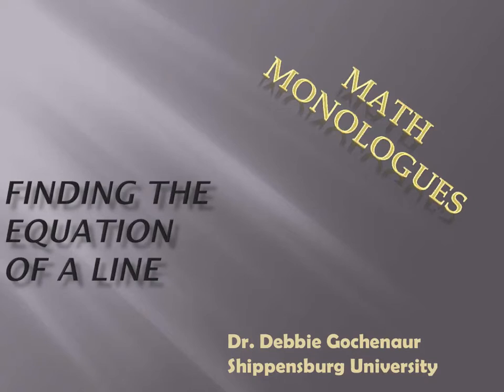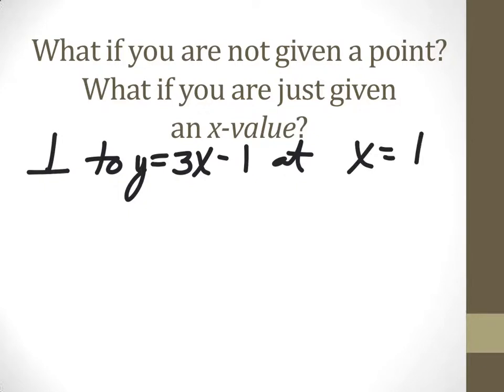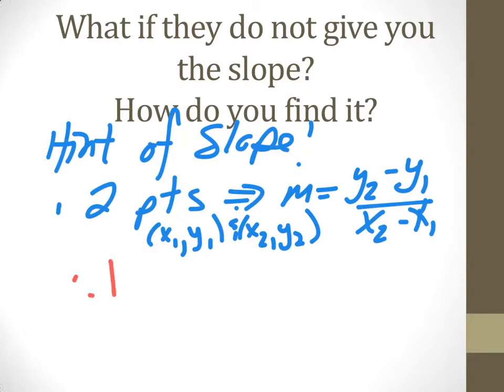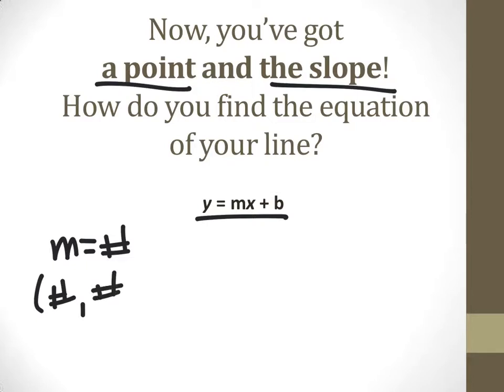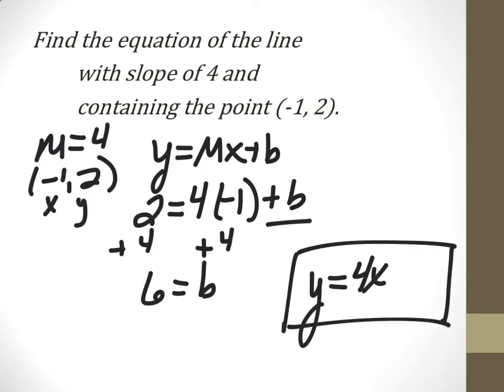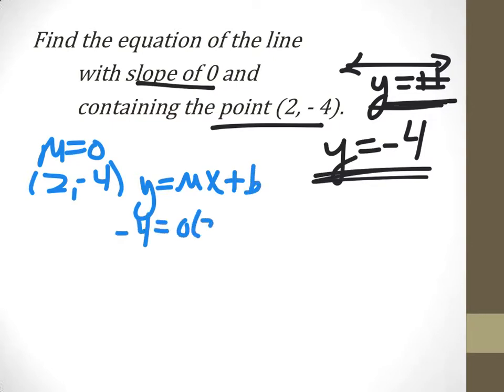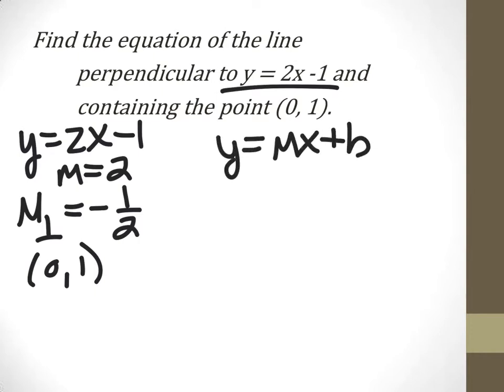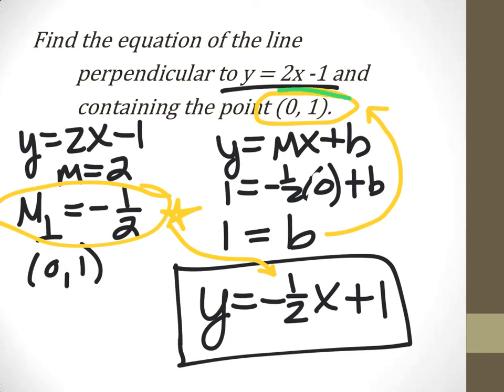Finding the equation of a line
In this video we look at several ways to find the equation of a line - using the slope intercept form as well as using intuition to find the y-intercept.